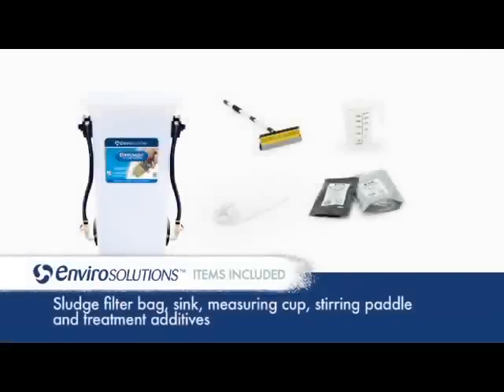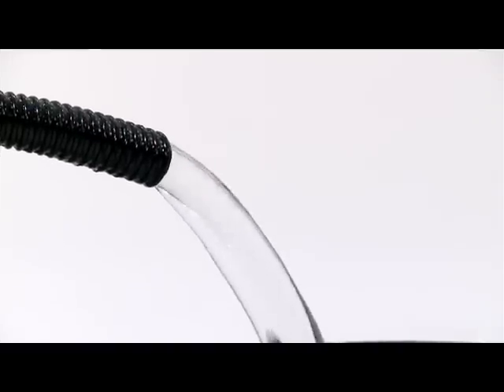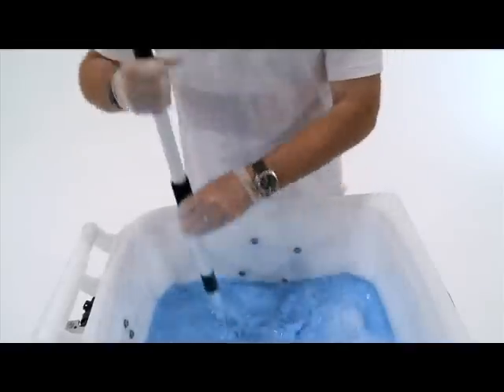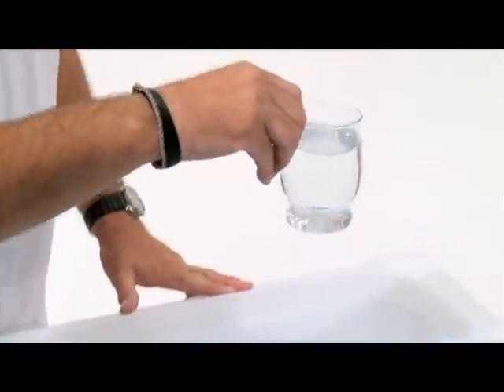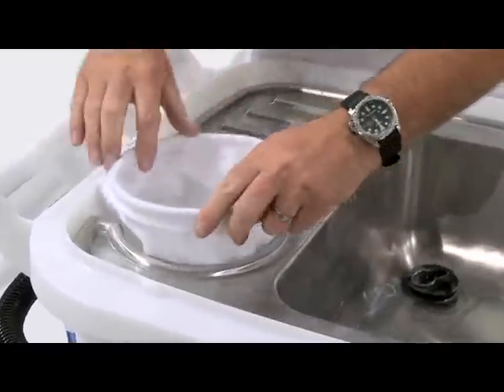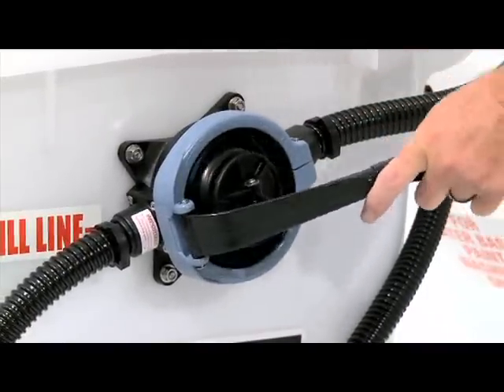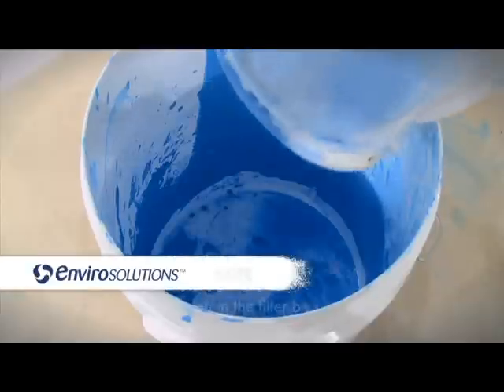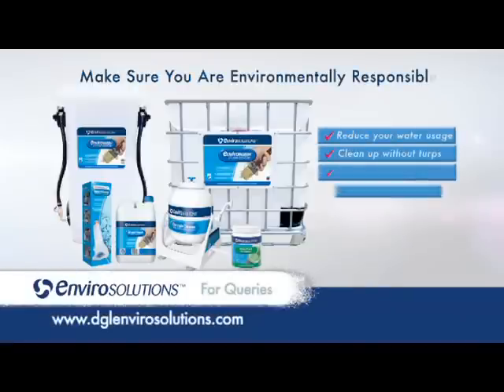Dulux Envirosolutions - User Instructions Envirowash ES160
The Dulux EnviroWash System is an innovative, water-based treatment system that turns paint wash-out into clean water and inert solid waste, allowing for easier and safer disposal. The first of its kind in the New Zealand market, the patented Dulux EnviroWash System provides an environmentally responsible way of washing out painting tools, such as brushes and rollers, and minimises the negative impact of traditional paint waste disposal methods.

The EnviroWash System is efficient and fast - separating paint solids from 120 litres of water in only 1 hour. The largest system can handle up to 800 litres of paint washings and the EnviroWash System can process every type of acrylic paint in New Zealand.The Dulux EnviroWash System helps to avoid stormwater pollution issues. Increased community expectations of environmentally responsible clean up processes make the system a must-have for the professional painter.